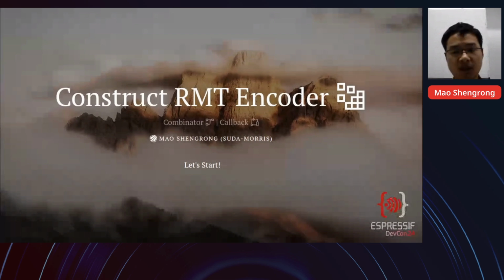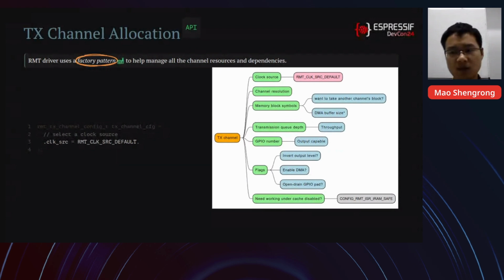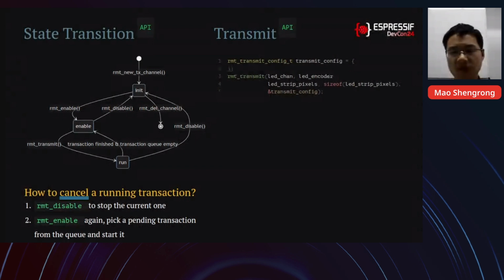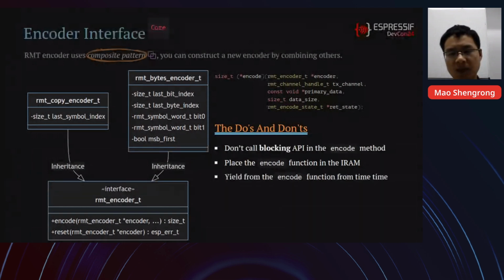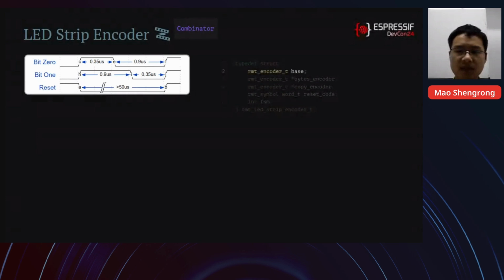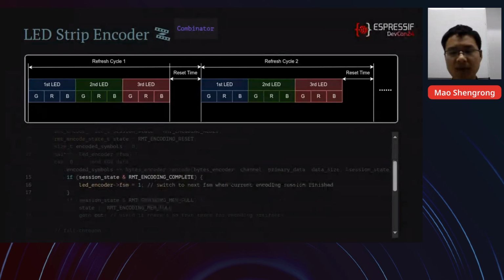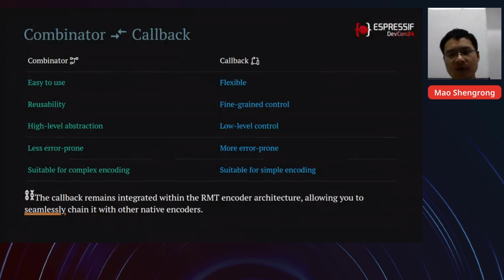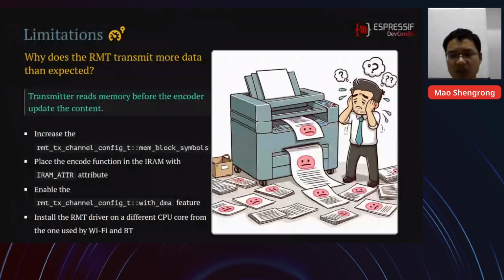DevCon24 - Construct RMT Encoder Combinator and Callback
This talk will discuss two primary methods for writing RMT encoders. The first method, known as the "combinator", allows users to construct new encoders by combining existing ones. The second method, referred to as the "callback", requires users to write the logic from scratch. Both approaches offer unique advantages and can be applied effectively depending on the specific needs of the application.